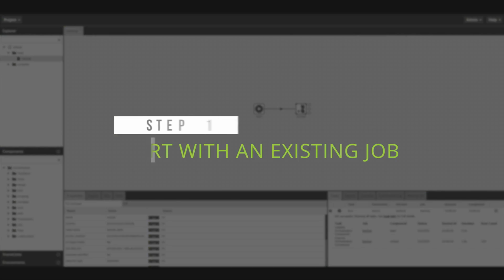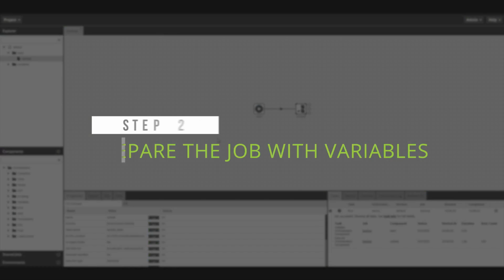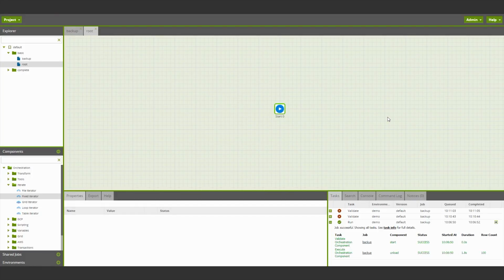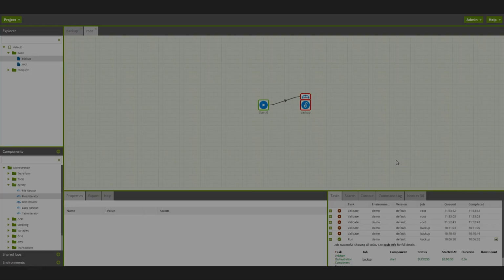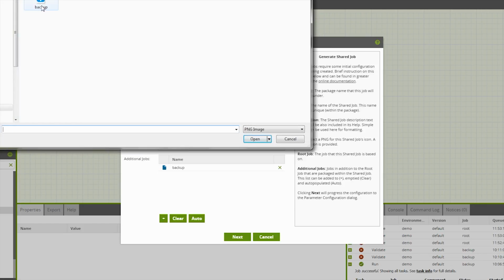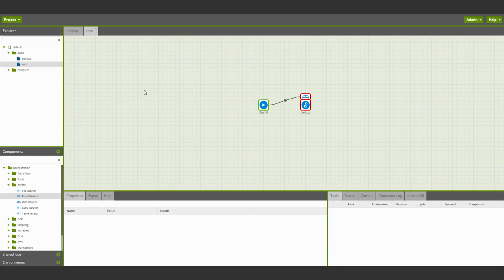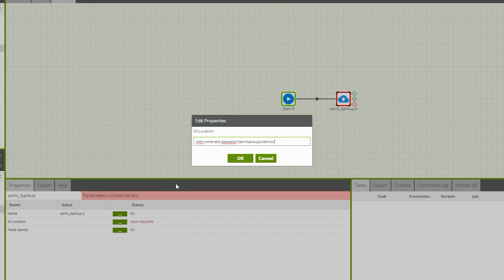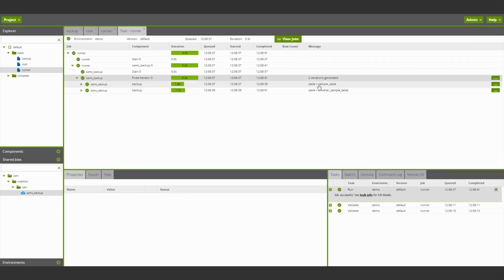Introduction to Shared Jobs | Matillion ETL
In this tutorial we will demonstrate the simple setup of the new Shared Jobs feature available in Matillion ETL Version 1.34.
To achieve the same result, BigQuery users should follow a similar procedure as the one shown here but should use the Cloud Storage Unload component rather than S3 Unload Component.